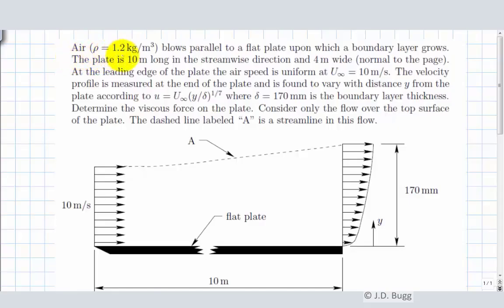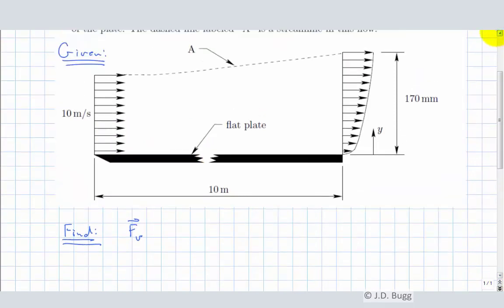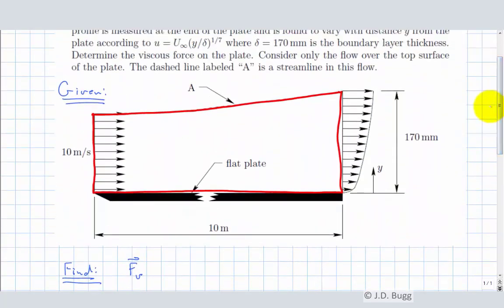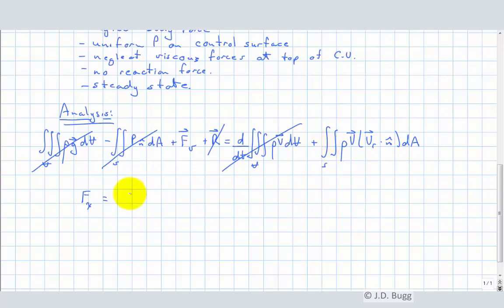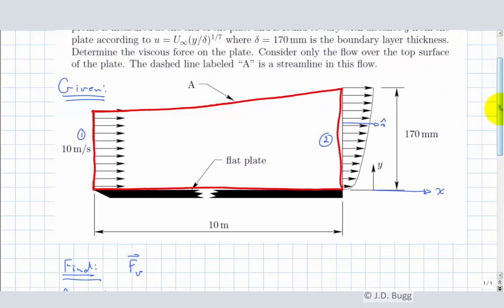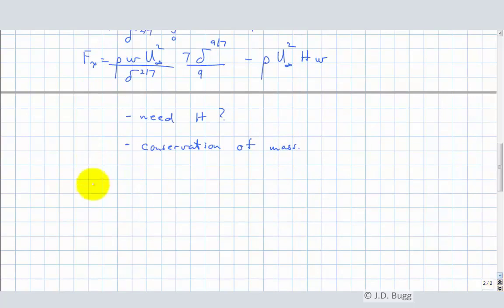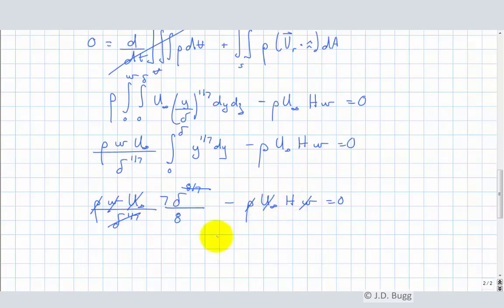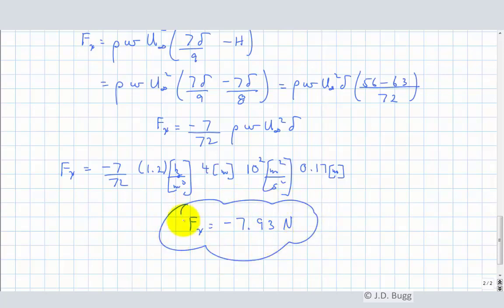Control Volume Analysis - Shear on Plate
This example uses control volume analysis to calculate the shear force exerted on a flat as air flows over it.